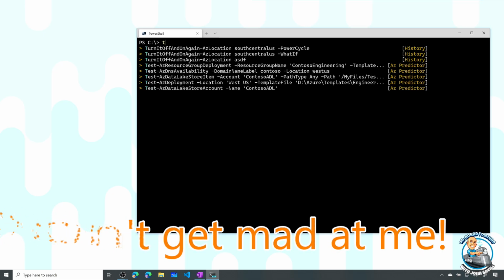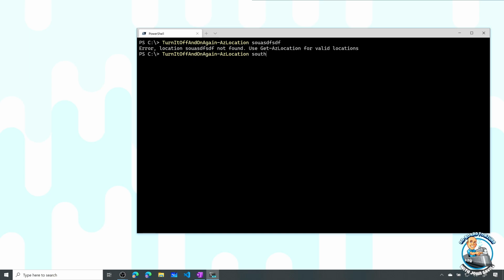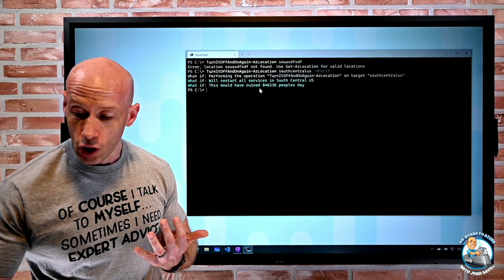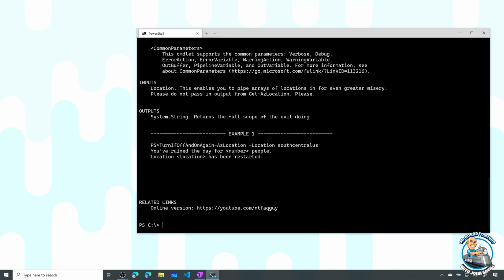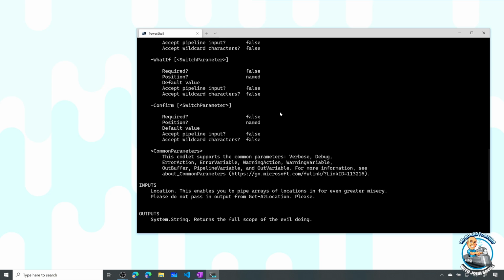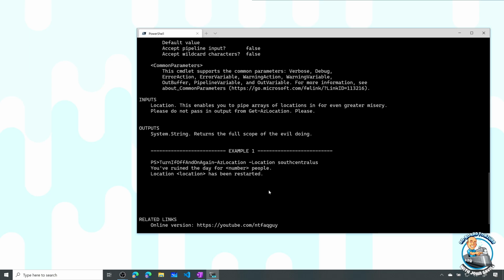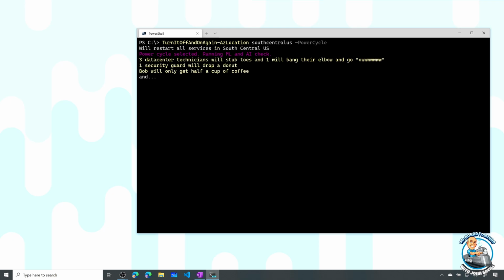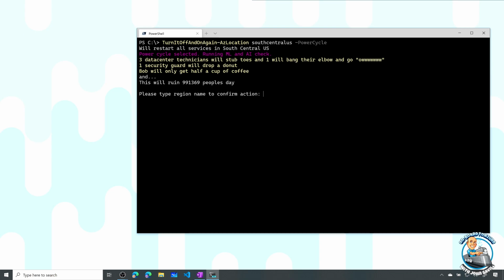Amazing New Azure Feature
Crazy new capability!!
Released 1st April 2021.